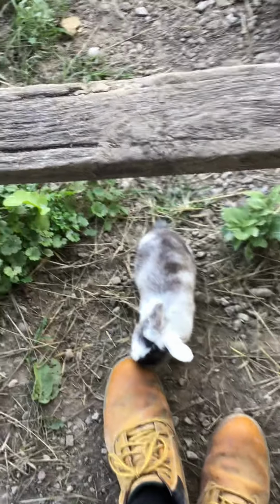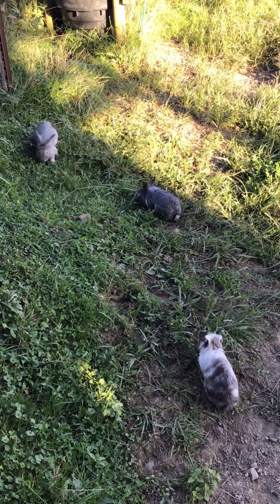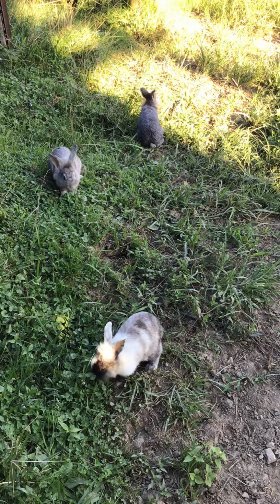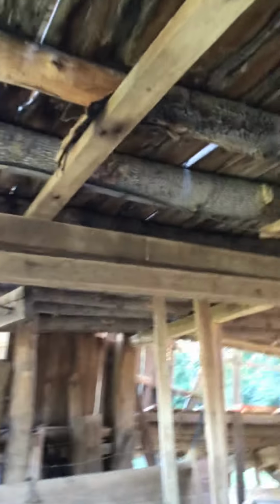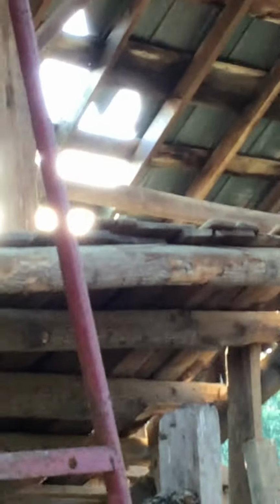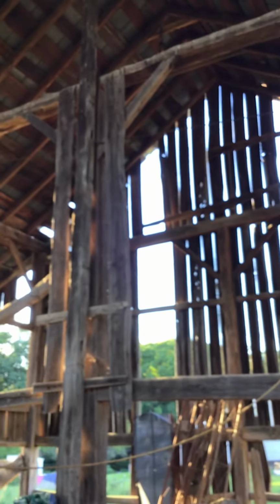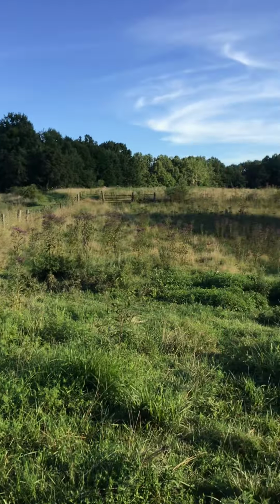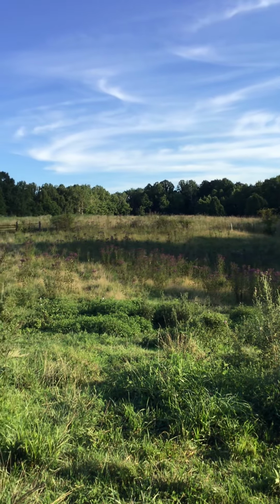Moone’s family farm : It’s a Rabbit kind of day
It’s a Rabbit kind of day